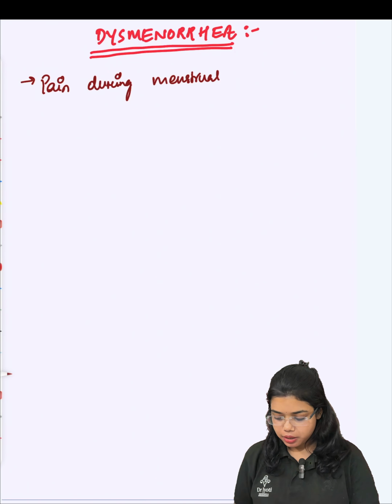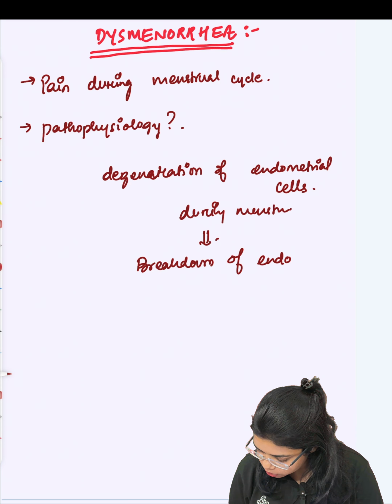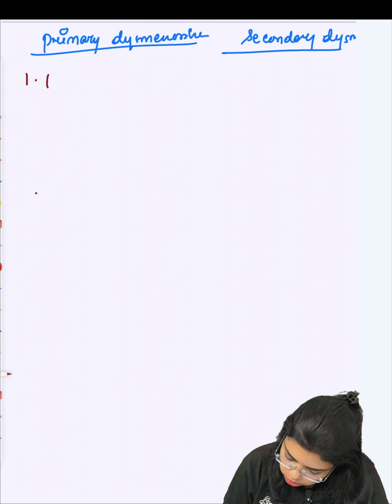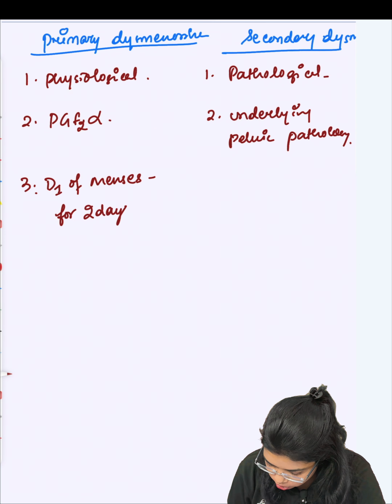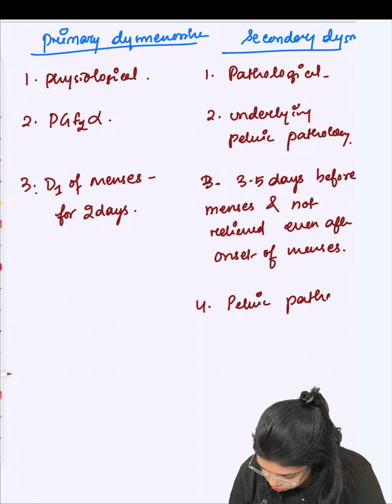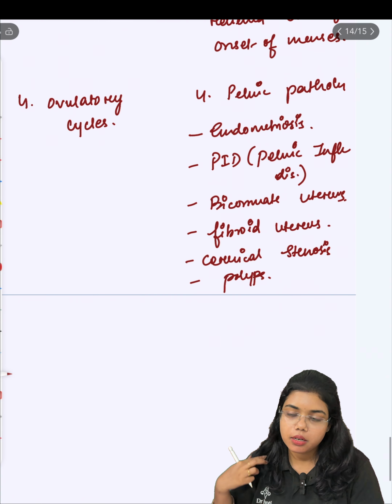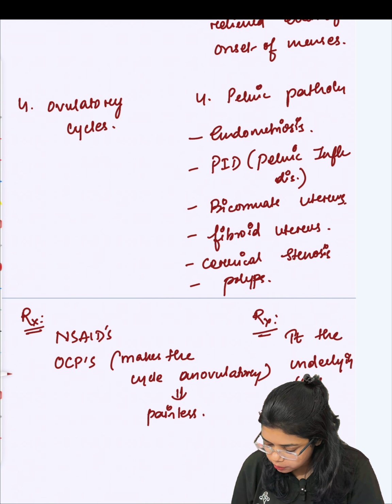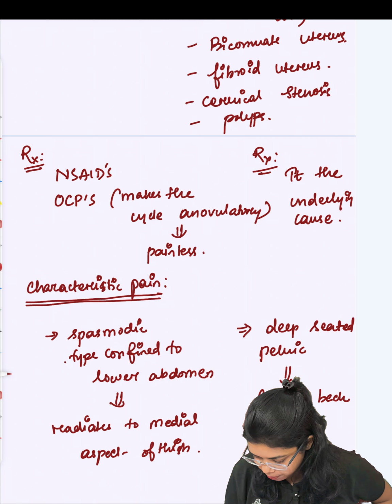DYSMENORRHEA I REPRODUCTIVE PHYSIOLOGY I GYNAECOLOGY SIMPLIFIED I DR JYOTI